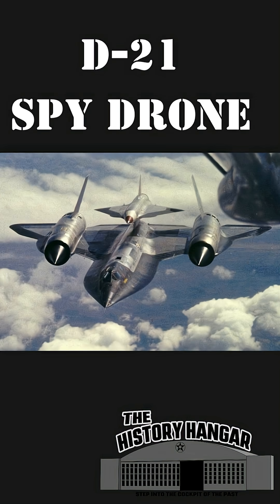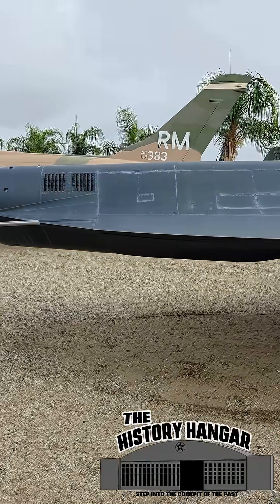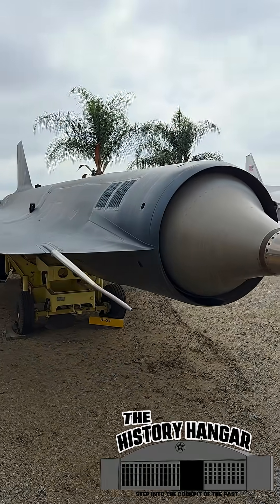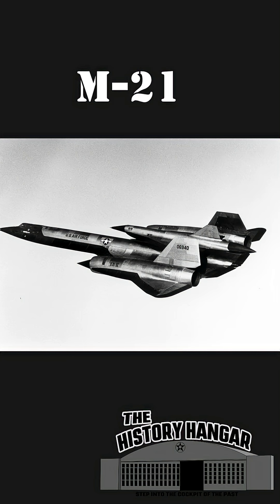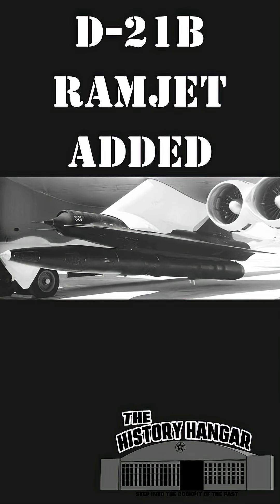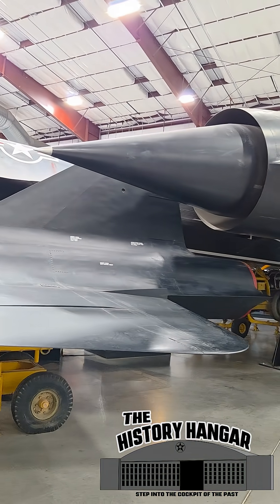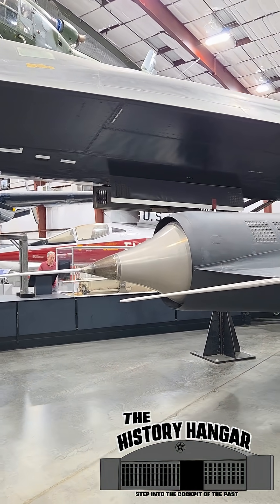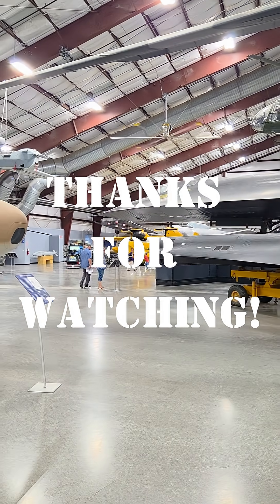The Drone Too Fast to Catch – Lockheed’s Mach 3 D-21 Spy Drone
In the 1960s, Lockheed’s secret Skunk Works built a drone so advanced it made spy planes look slow. The D-21 was a Mach 3+, 90,000-foot reconnaissance drone launched from the back of an A-12 and later a B-52. Designed to photograph enemy territory and self-destruct before capture, it pushed Cold War technology to the limit.

This short dives into how the D-21 came to be, the fatal accident that changed its design, and the secret missions over China that ended the program.

If you love stories of extreme speed, stealth, and Cold War innovation — you’re in the right hangar.